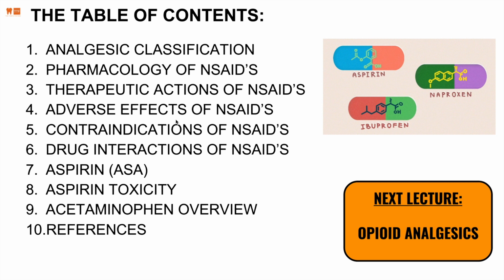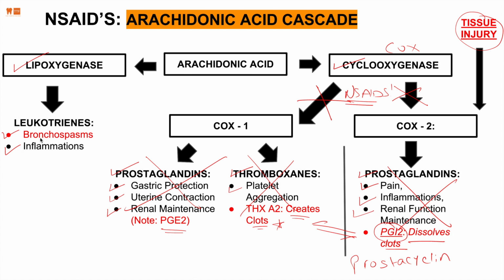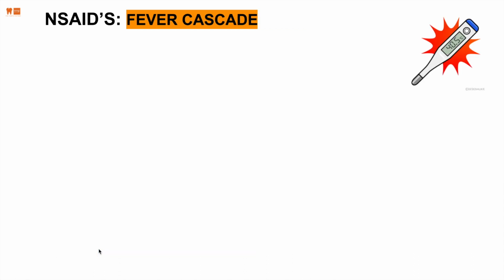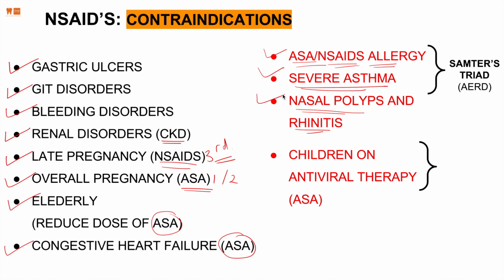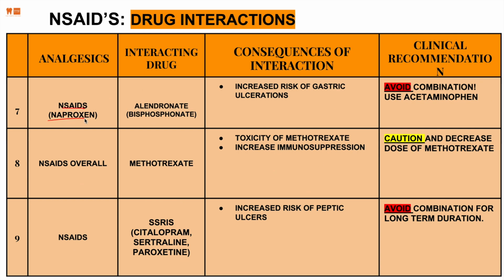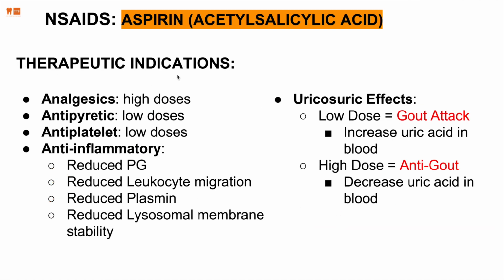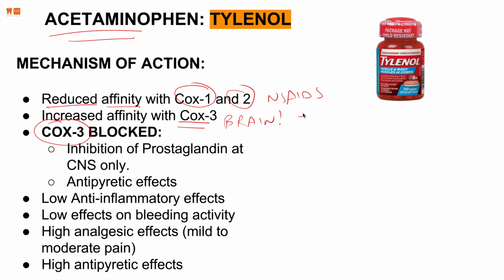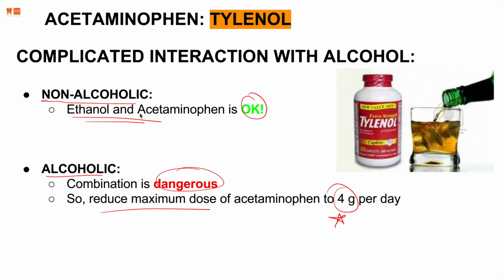NSAID's and Acetaminophen (Analgesics 1/2) | Dental Pharmacology |Full Lecture 2022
AFK/INBDE Preparation lectures:

Here is our brand new Dental Pharmacology lecture on NSAID's and Acetaminophen. This is 1/2 Analgesics Lecture provided this week.
We have provided in-depth conceptual understanding of Analgesics including the classification and detailed explanation of Aspirin and Acetaminophen.

Here are the link to the textbooks used as reference in this lecture:

Thank you doctors!